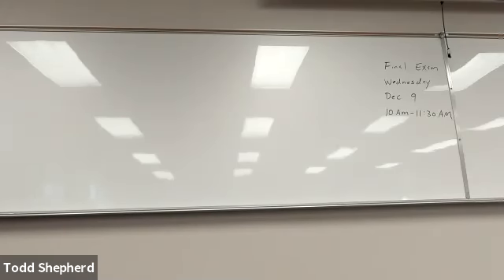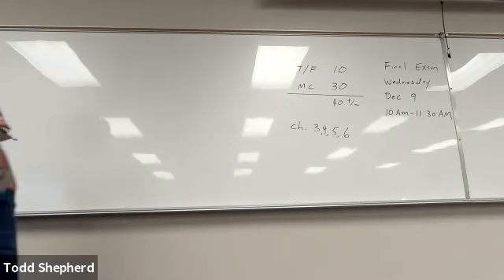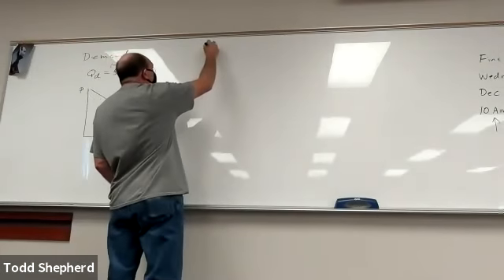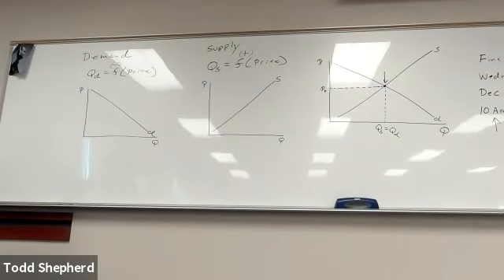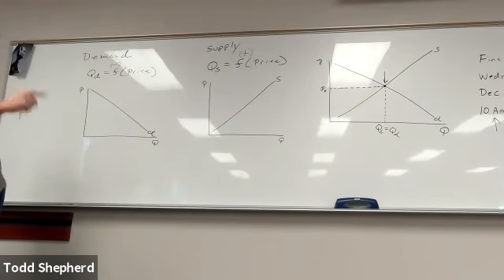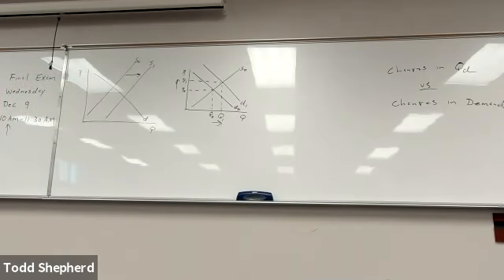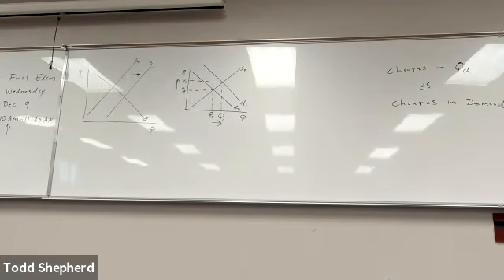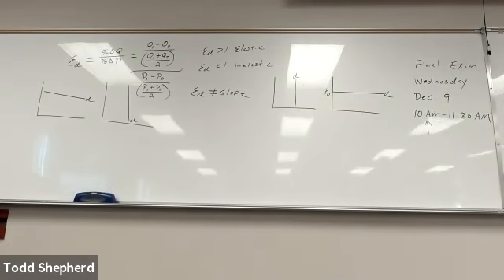Micro Final Exam Review